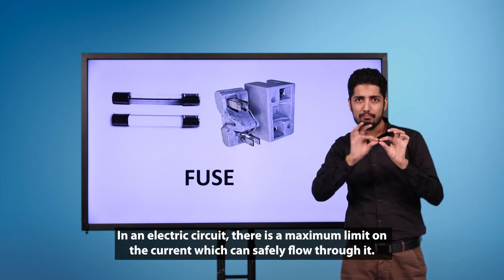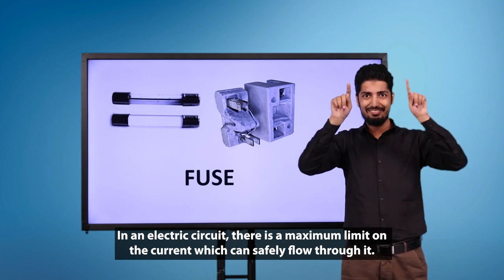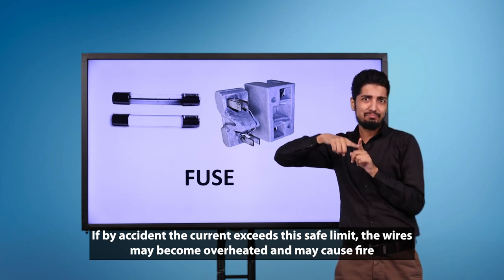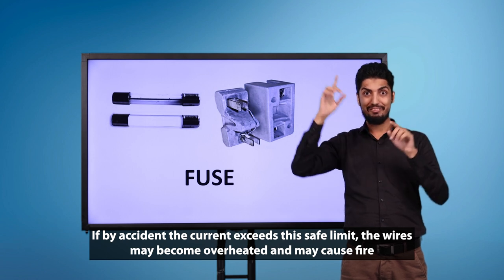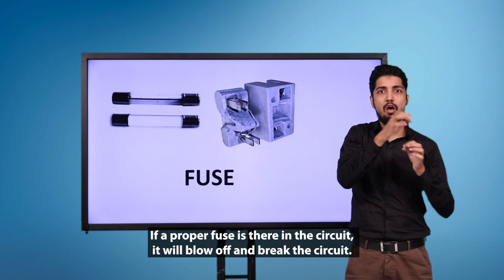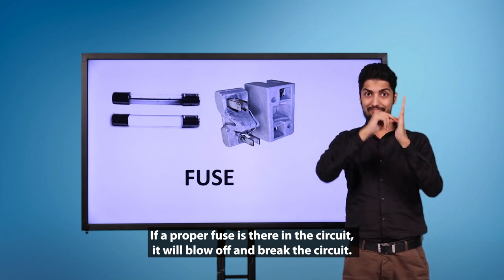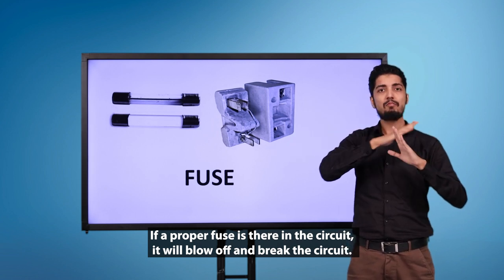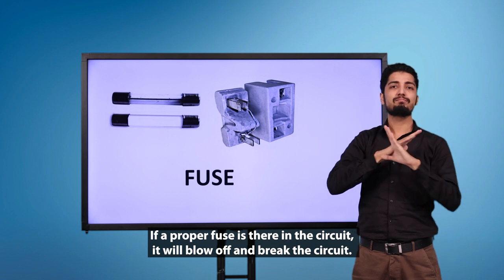Fuse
Indian Sign Language signs for academic terms developed jointly by ISLRTC and CIET, NCERT. The videos contain the sign of the academic term with a brief explanation in ISL, audio and text.
Subject: Science
Class: VII

Welcome to ISLRTC’s YouTube channel where you can learn about Indian Sign Language (ISL), the sign language used by the deaf community in India.